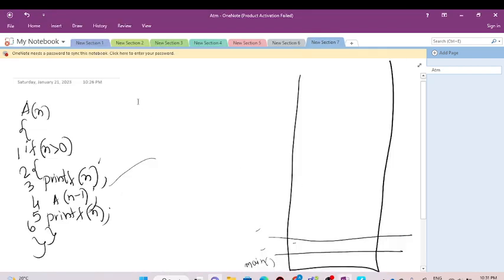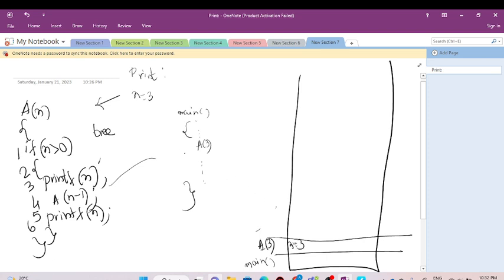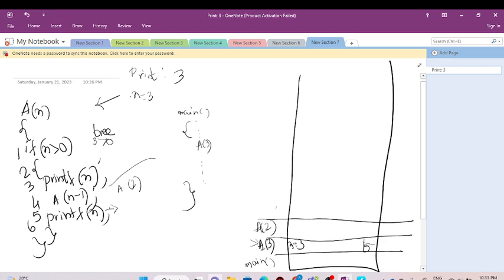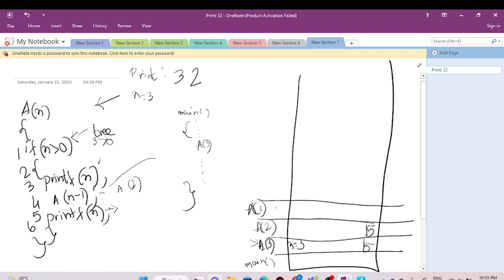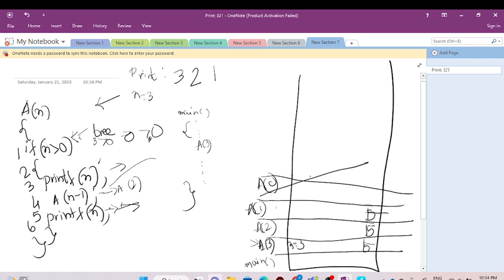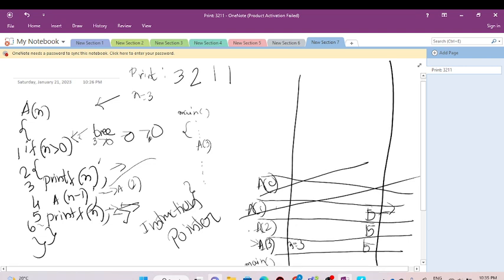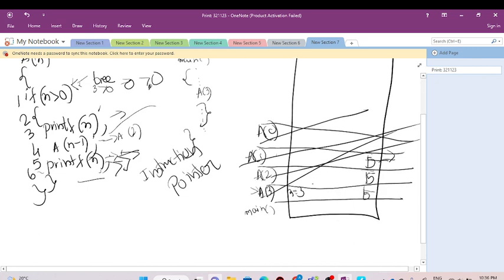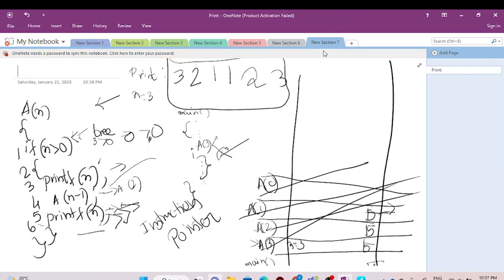How to trace a recursive program? Eg 2 Stack method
Let's see one more example on how to trace a recursive function using Stack Method